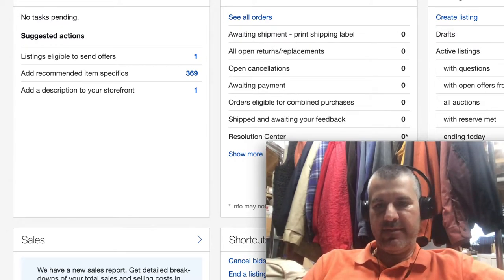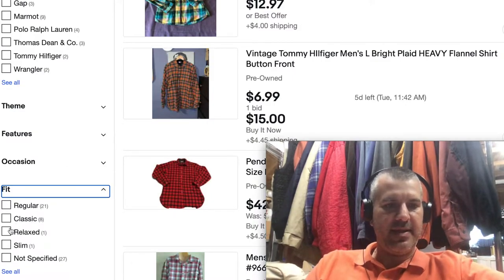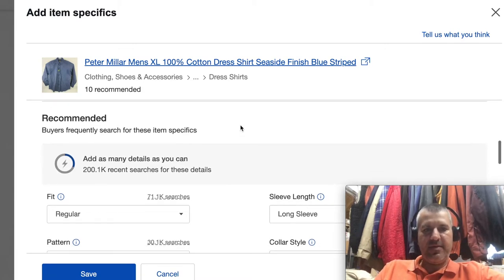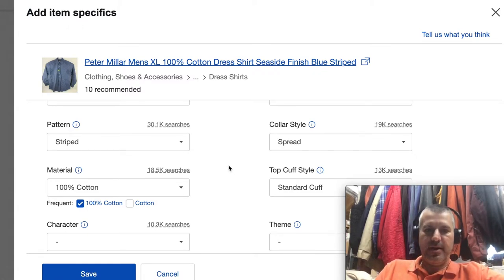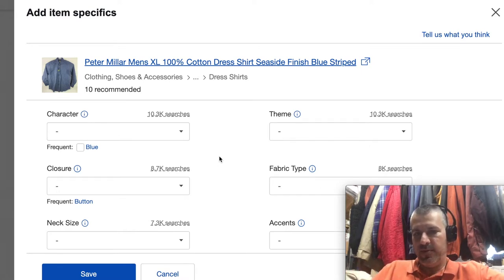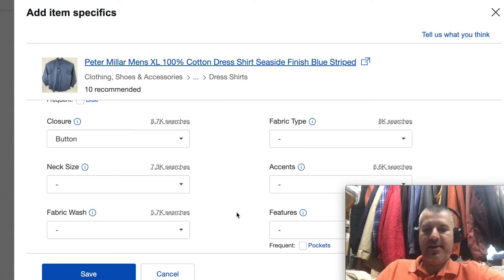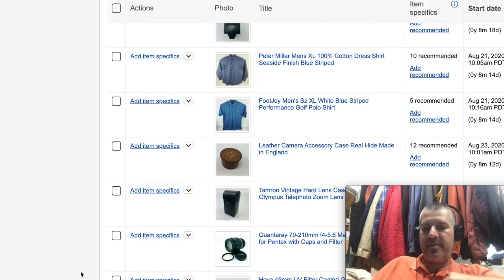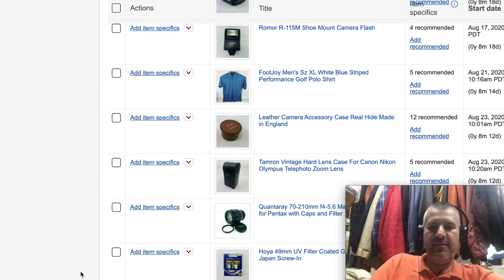Ebay How To: Snooze Recommended Item Specifics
Do you hate Ebay telling your to add 12,367 item specifics every time you check your Seller Hub? I've got the fix for you. And no, you don't have to fill them all out. But yes, you should fill out the ones that apply to your listing.

If you sell clothing, here's a good explainer on knit vs woven fabrics: